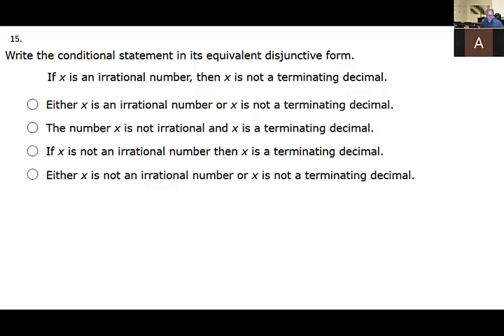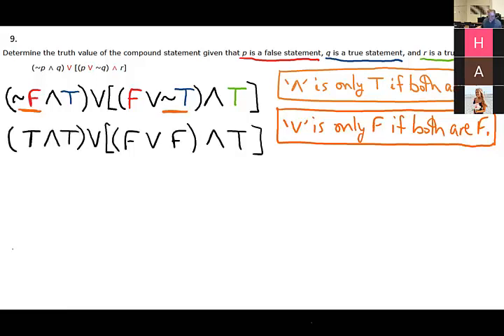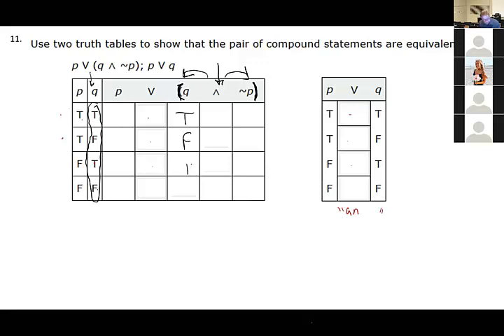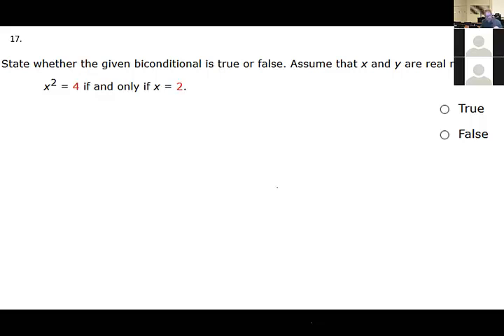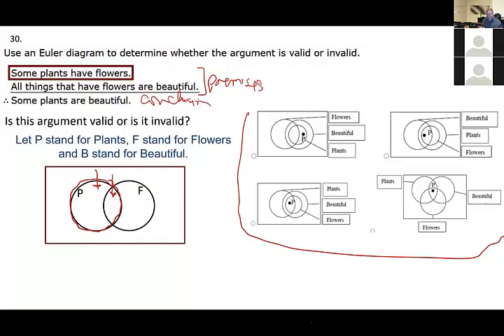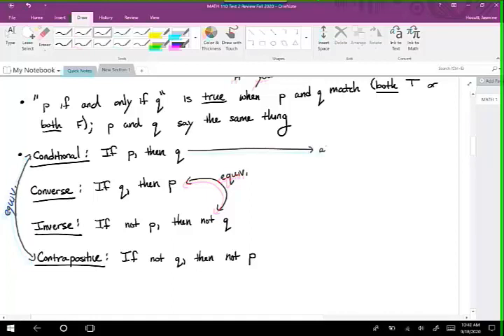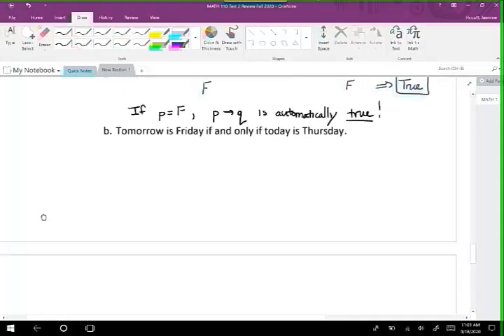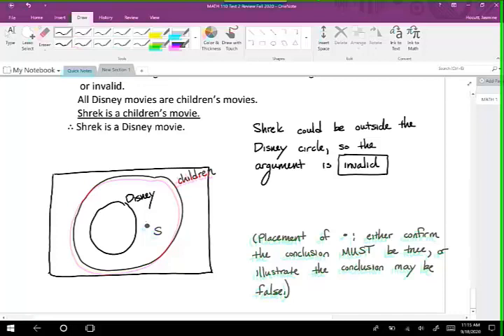MATH 110 Test 2 Zoom Review And Alternate Review